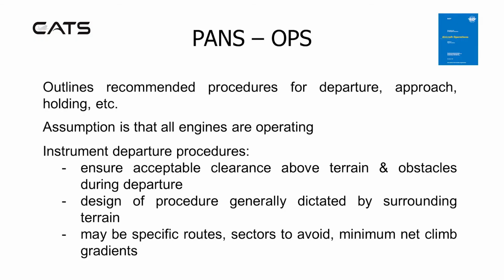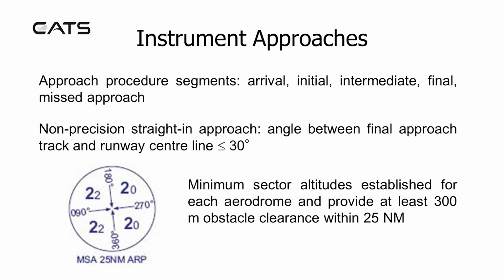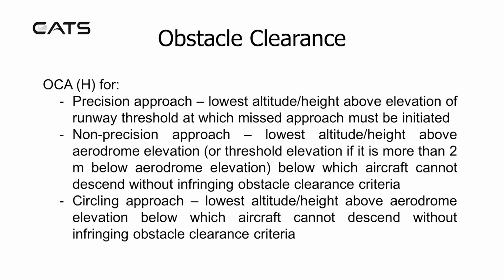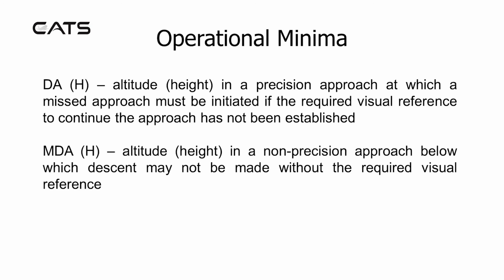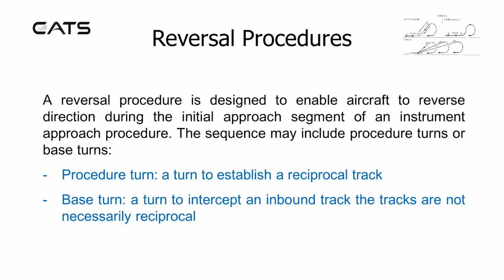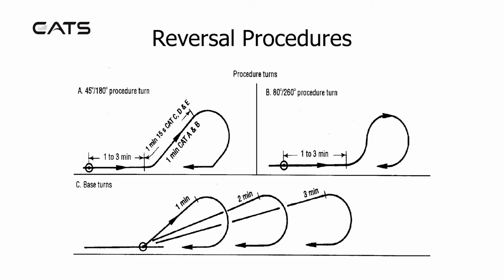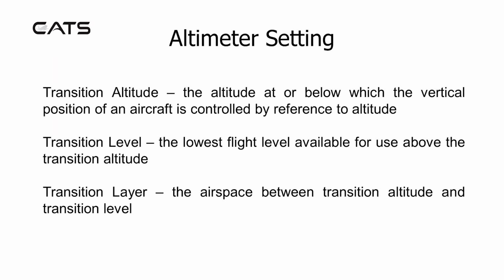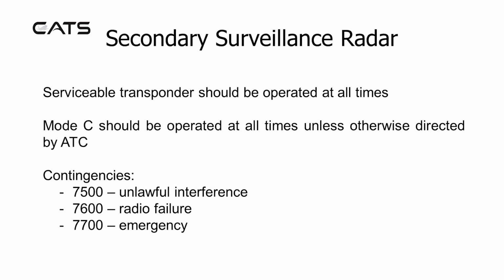CATS ATPL Air Law - PANS OPS